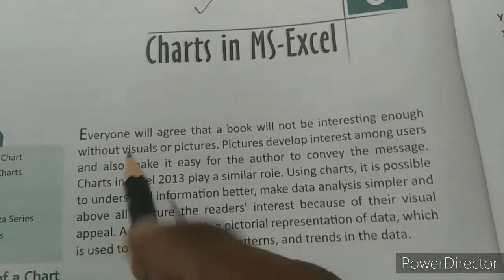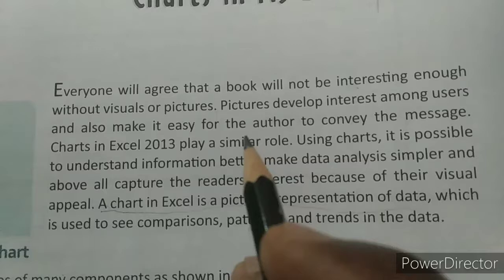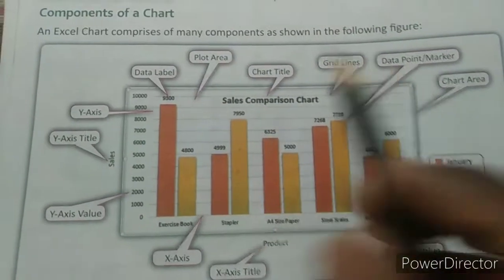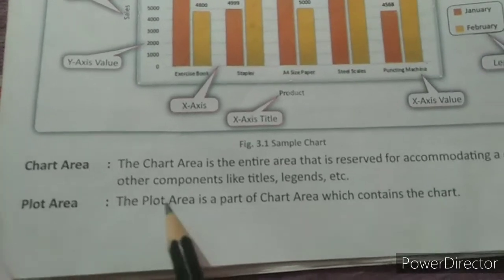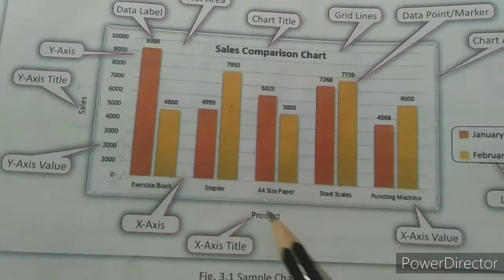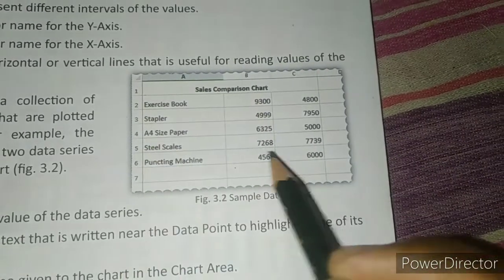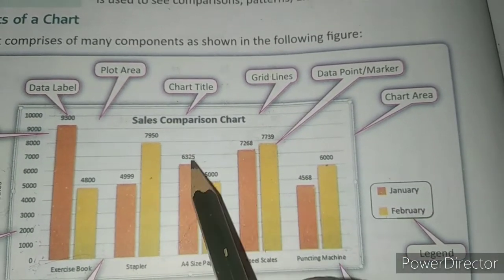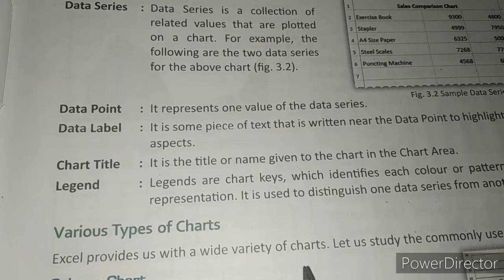7ch3.Lec1( chart and its components)